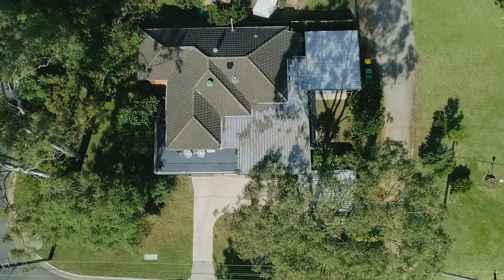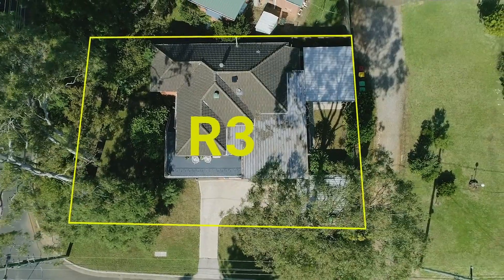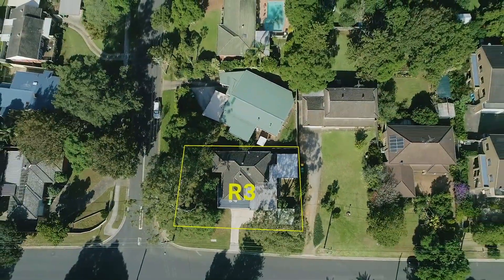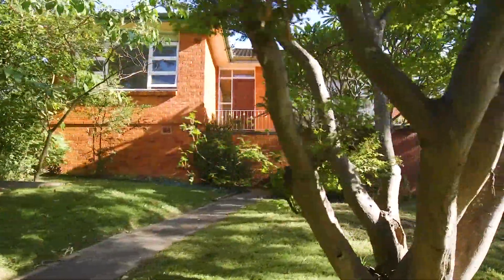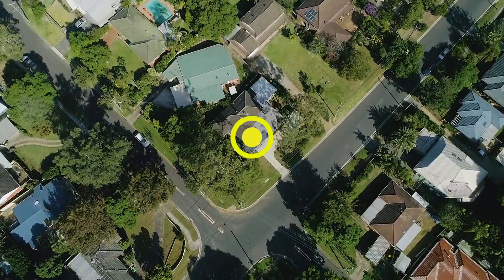1 Dobson Crescent, Baulkham Hills